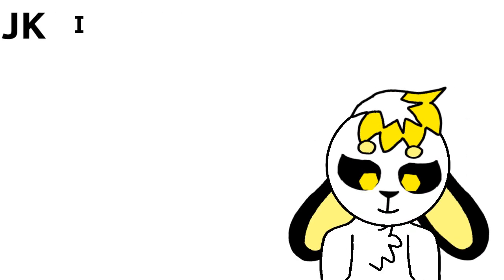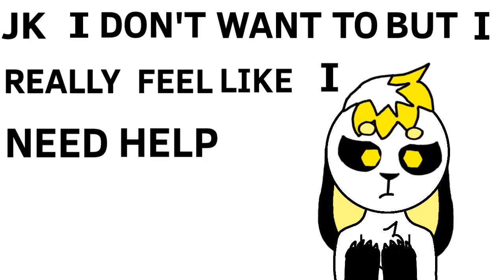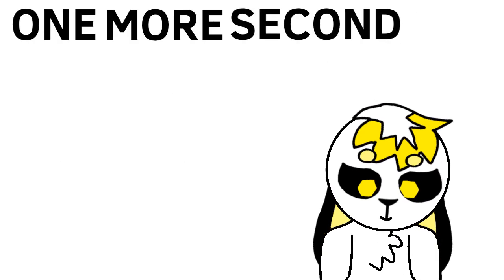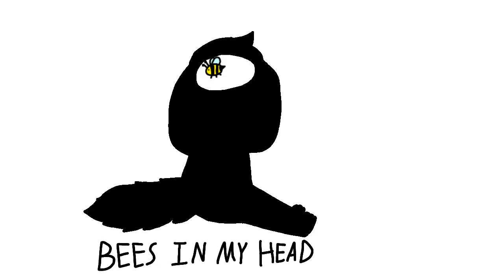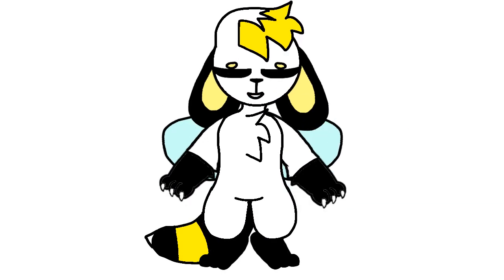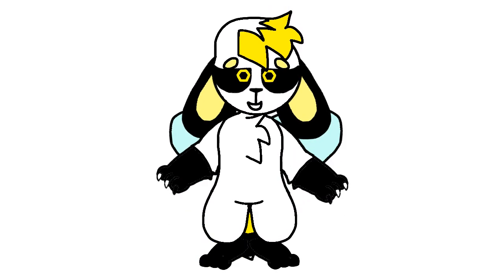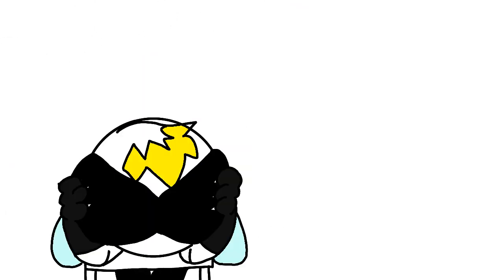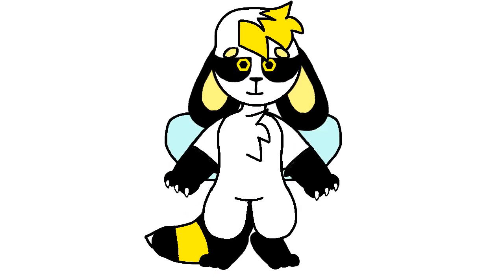Bees in my head | Animation meme | Kittydog | Buzzy the bee dog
I love this song and I’m kinda proud of this animation!